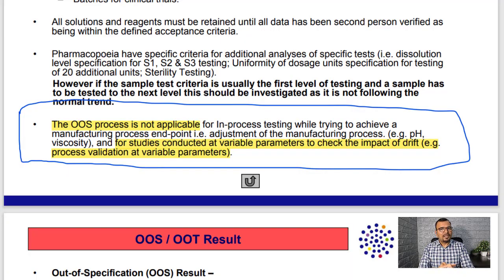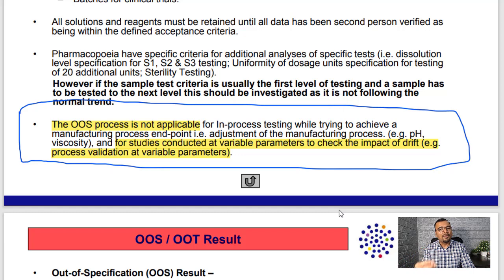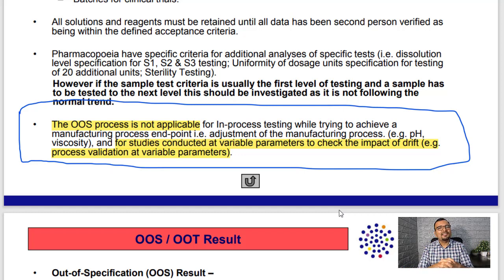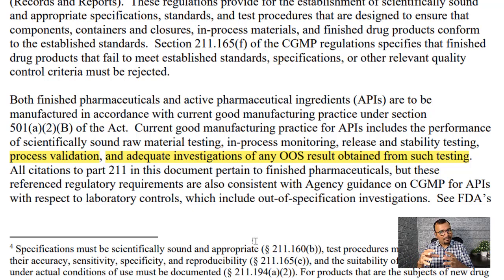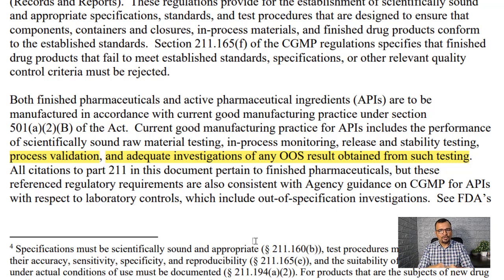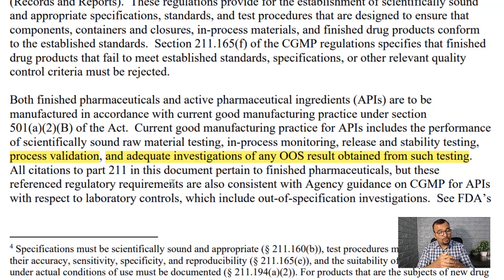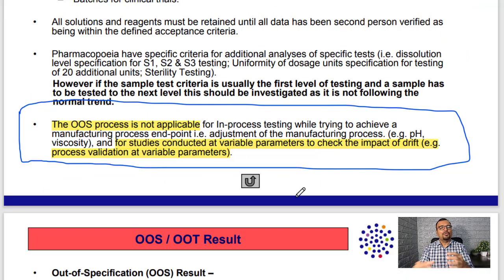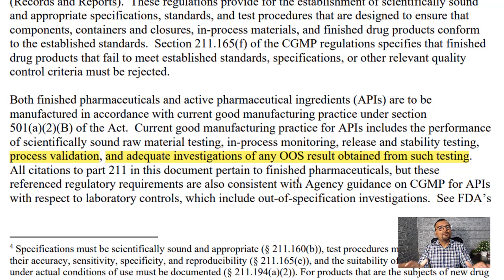Is the OOS process applicable to investigate OOS results for process validation (MHRA vs USFDA)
The investigation of an OOS result is the most important activity. Let us understand the investigating of an OOS result observed during process validation as per MHRA and USFDA. Do they have any differences? Let us explore...

Join the WhatsApp group of Pharma Growth Hub to receive more updates